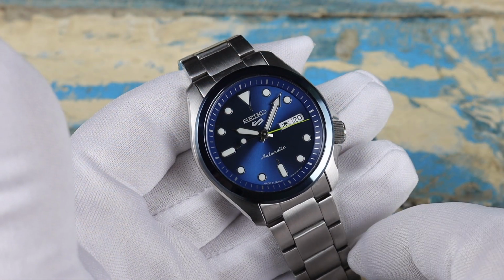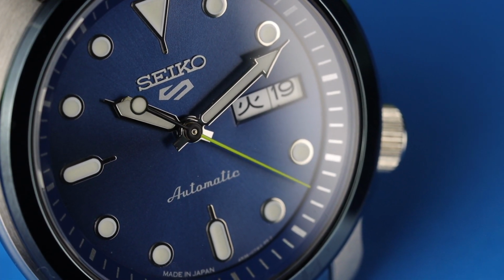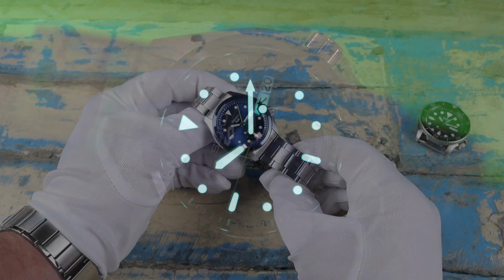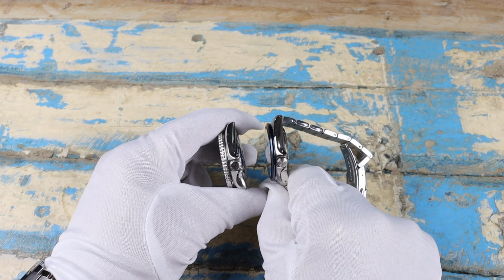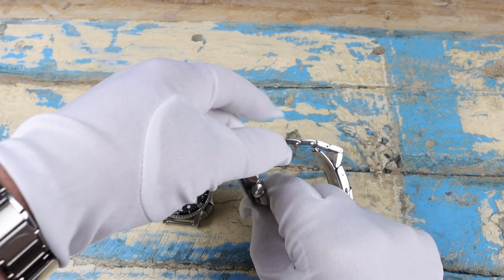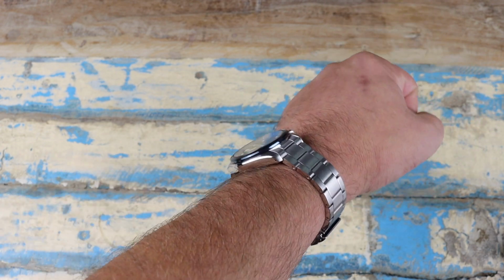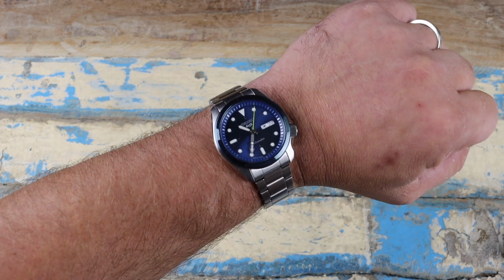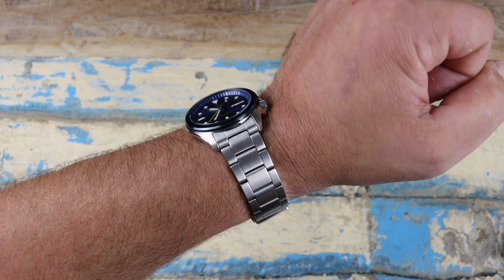Japan Collection 2020 Limited Edition! - Seiko "Dress KX" SBSA061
Today we're taking a look at one of the Japan Collection 2020 releases, the Seiko 5 Sports Ref. SBSA061.